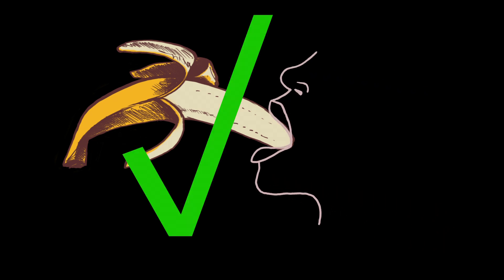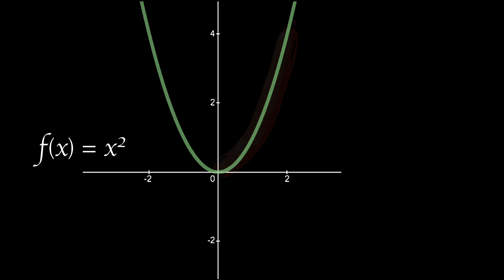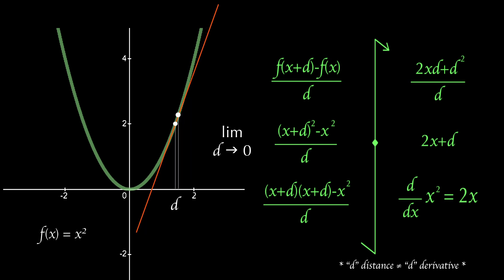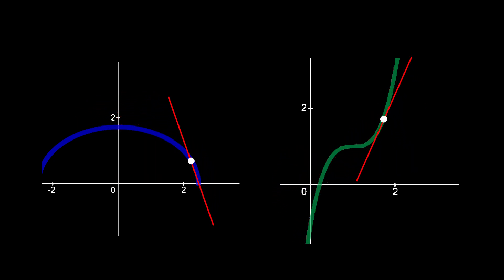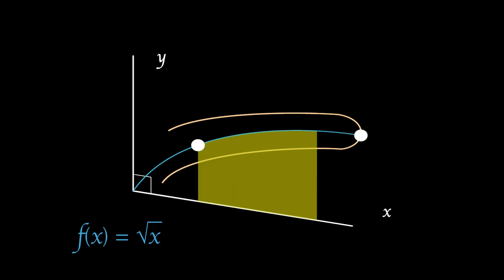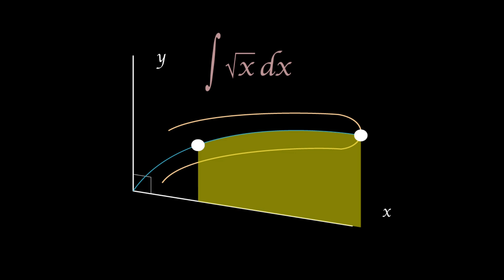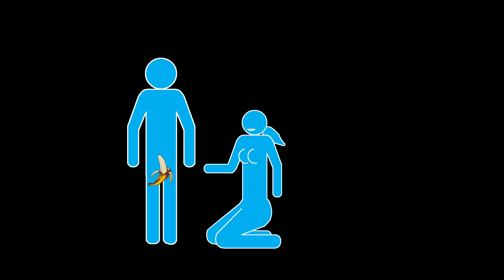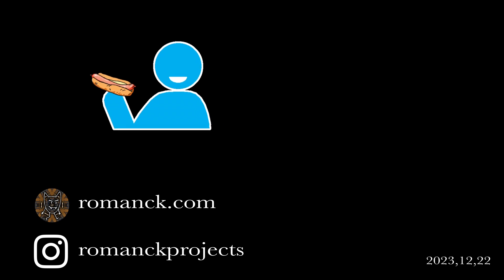Sex and Math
I decided to do something special for the holidays. In this video I compare calculus to being naughty. I hope people like it.